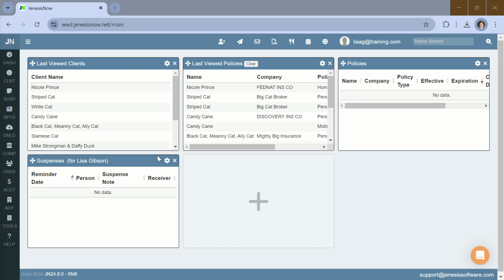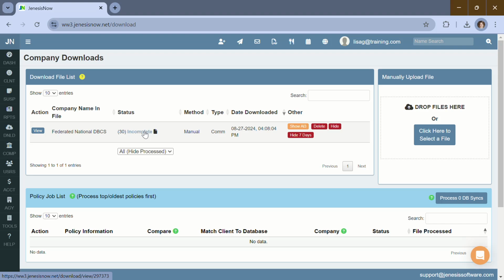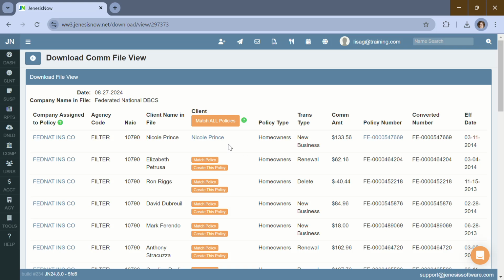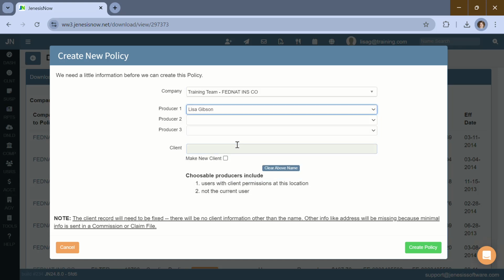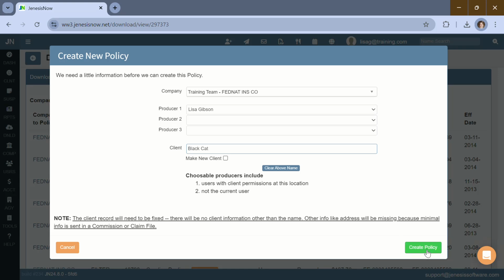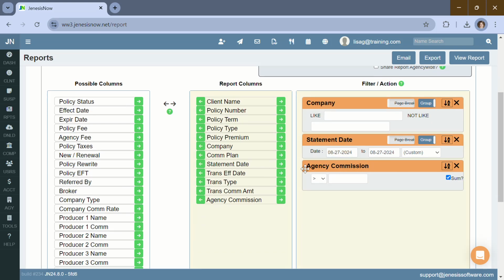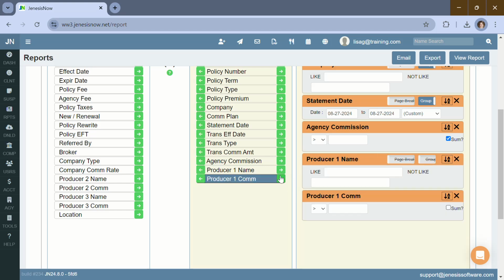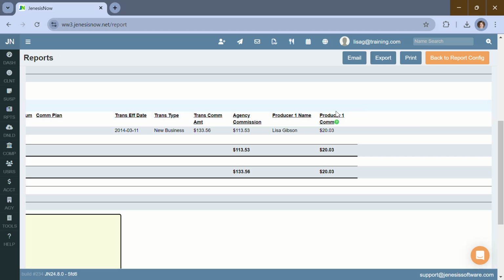JenesisNow - Commission Statement Downloads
Commission Statement Downloads within JenesisNow

Jenesis insurance software for agents was thoughtfully designed to help insurance agents better serve clients while growing their agency. This video shows how to download commission statements within JenesisNow. We're so happy to announce that this affordable insurance agency management system from jenesissoftware.com is constantly improving!

Go to the left-side vertical toolbar, click on Downloads, and downloads to be taken to the Company Downloads page.  Inside the Download File List card, click on the status if it states Incomplete and you will be taken to the Download Comm File View.  If the client is entered correctly and everything matches inside Jenesis they will show in blue, if there is an issue they will be highlighted in orange.

To create a policy for a company that isn’t entered into the system, click the orange Create This Policy on the appropriate row.  In the pop-up window that appears to Create a New Policy, enter the company, and select the producer and client if they are in the system.  If a client is not in the system click the square next to Make New Client and then click the green Create Policy button in the bottom right corner.